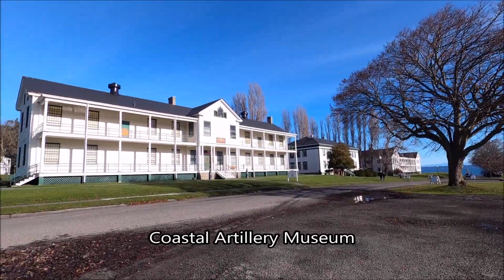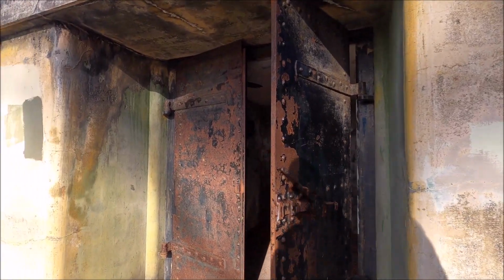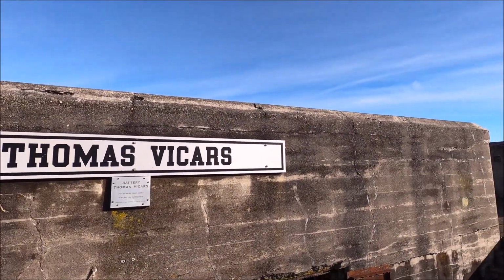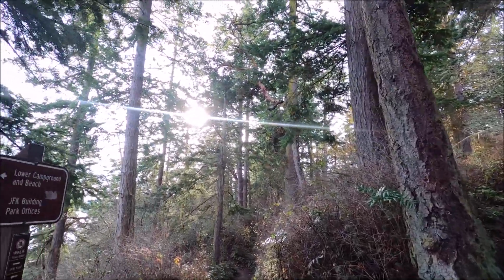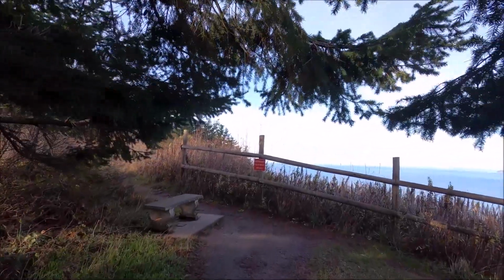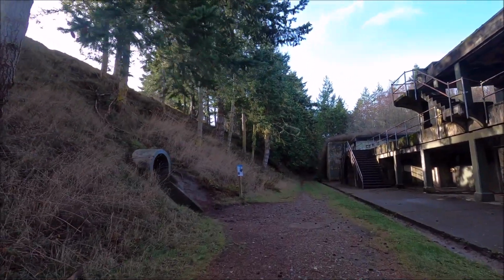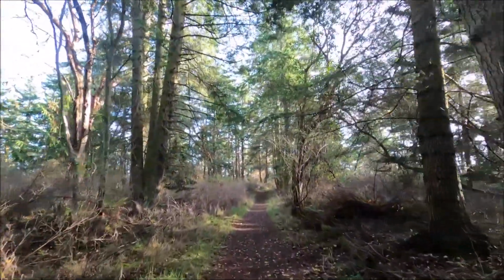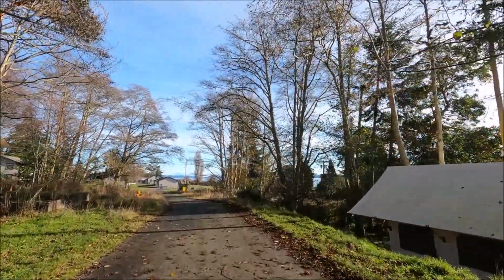Fort Worden - Port Townsend, WA - December 12, 2023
A visit to Fort Worden State Park in Port Townsend WA, touring the grounds including the Point Wilson Lighthouse, Battery Kinzie, Battery Hill and other attractions on the site.